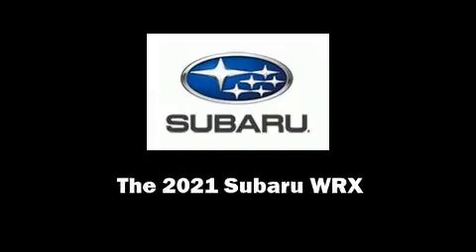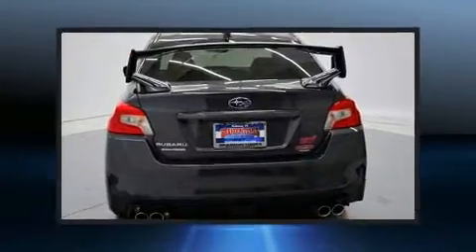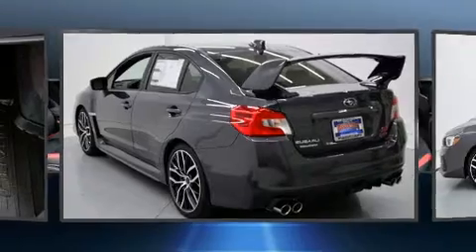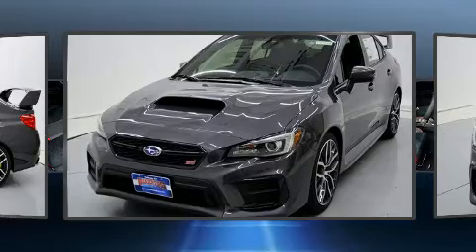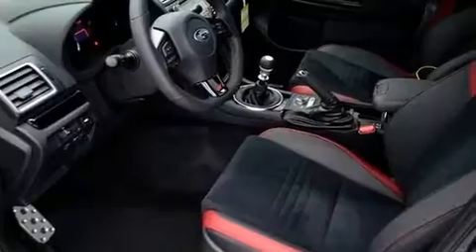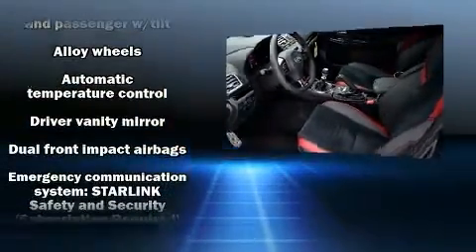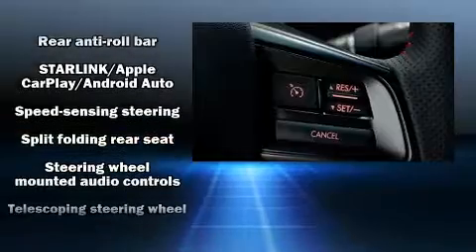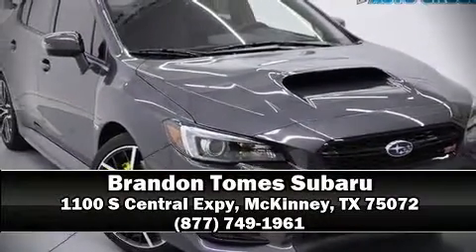2021 Subaru WRX STi in McKinney, TX 75072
Introducing the 2021 Subaru WRX. This 4 door, 5 passenger sedan is ready to drive off the showroom floor! Subaru made sure to keep road-handling and sportiness at the top of it's priority list. Under the hood you'll find a 4 cylinder engine with more than 200 horsepower, providing a smooth and predictable driving experience. Well tuned suspension and stability control deliver a spirited, yet composed, ride and drive A turbocharger is also included as an economical means of increasing performance. The following features are included: leather upholstery, 1-touch window functionality, a built-in garage door transmitter, a trip computer, turn signal indicator mirrors, remote keyless entry, and air conditioning. Subaru ensures the safety and security of its passengers with equipment such as: dual front impact airbags, front side impact airbags, traction control, brake assist, ignition disabling, an emergency communication system, and 4 wheel disc brakes with ABS. This car was designed with safety in mind, allowing you to drive with even greater assurance. We have a skilled and knowledgeable sales staff with many years of experience satisfying our customers needs. We'd be happy to answer any questions that you may have. Stop by our dealership or give us a call for more information.